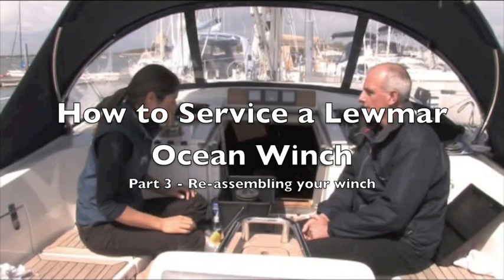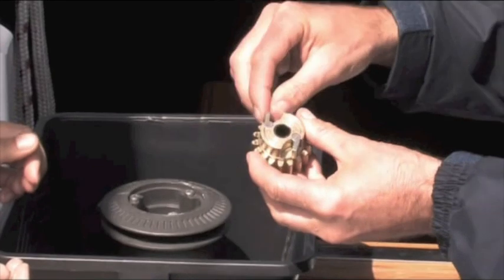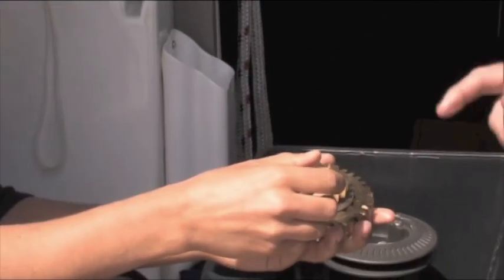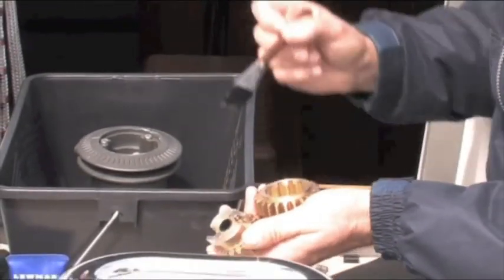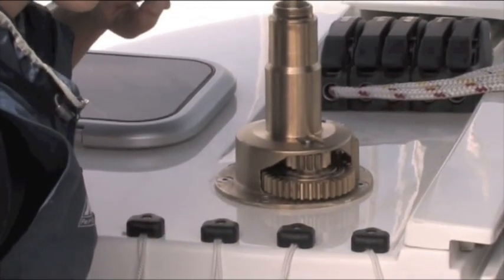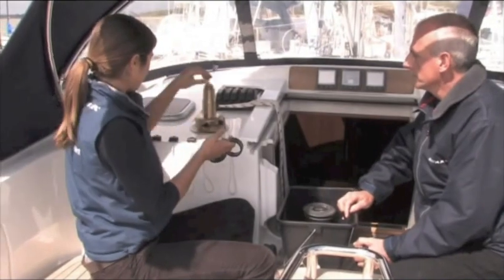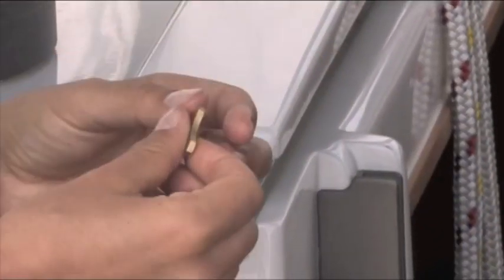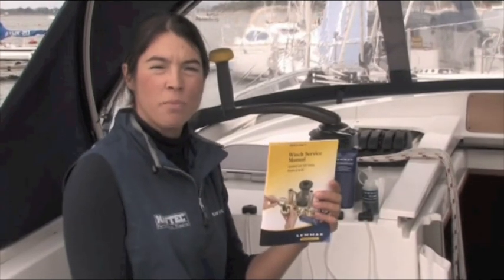Part 3 - Lewmar Winch servicing - re-assembling your winch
Third part in Lewmar's guide to servicing your Lewmar Ocean Winch.  Lia and Roland take you through putting your winch back together.